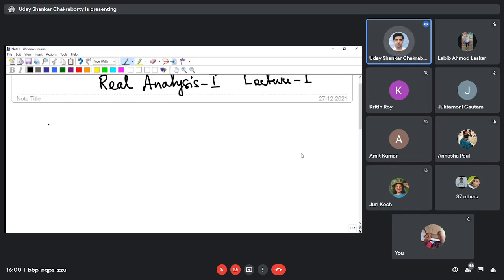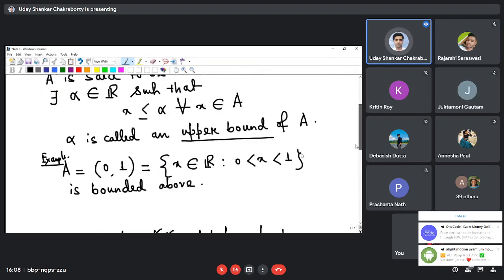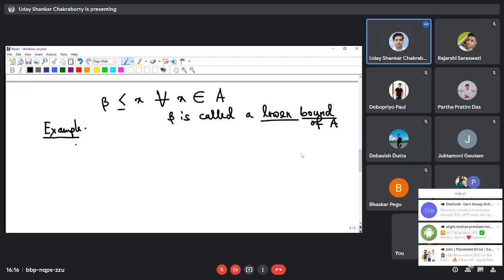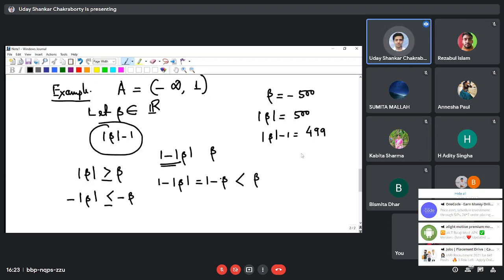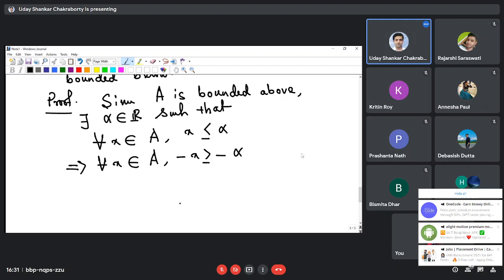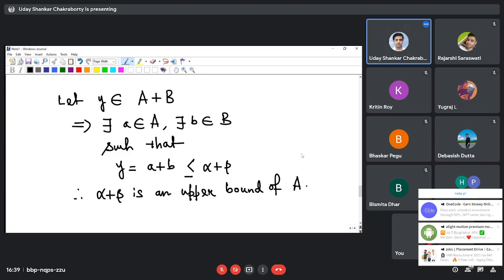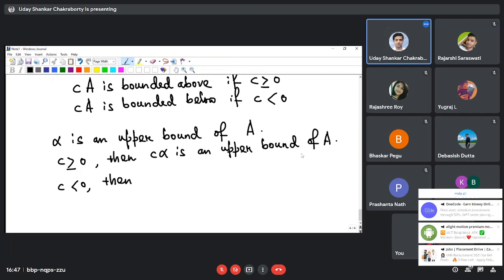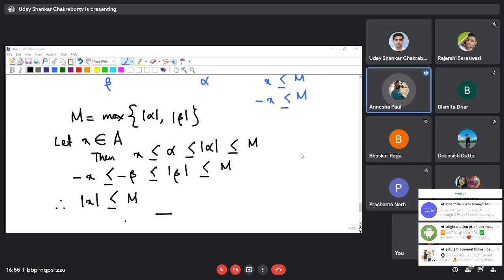Concept of Upper Bound | Lower Bound | Supremum | Infimum | Pure Mathematics | Part 1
Concept of Upper Bound. Real Analysis for M.Sc and B.Sc. Supremum or Least Upper Bound and Infimum or Greatest Lower Bound.